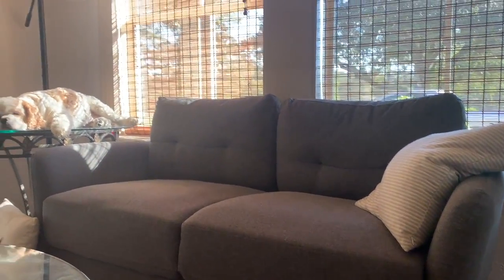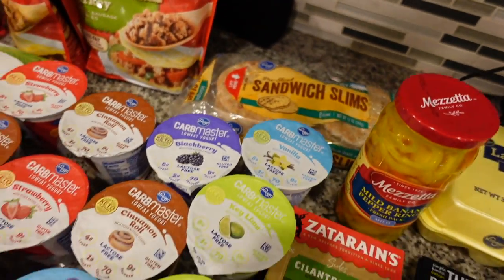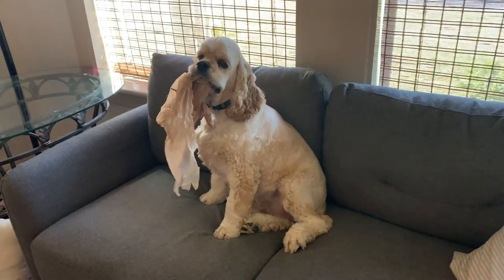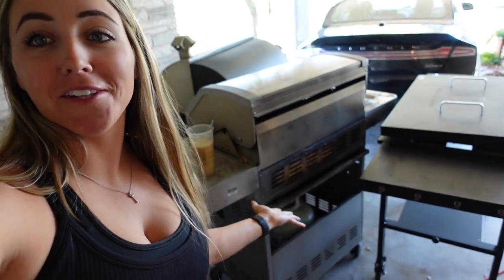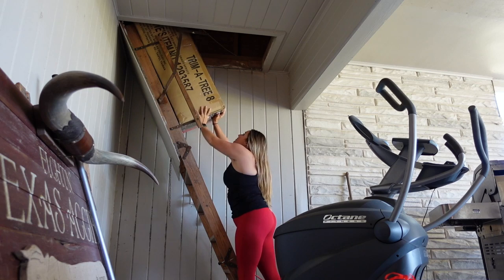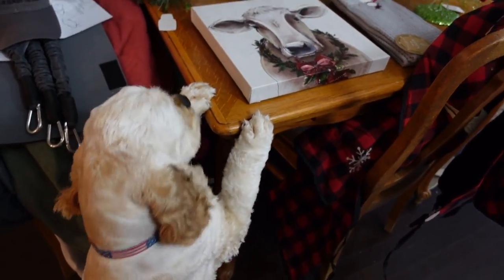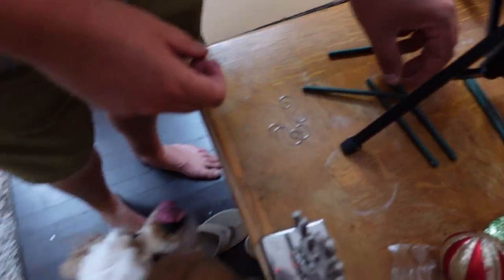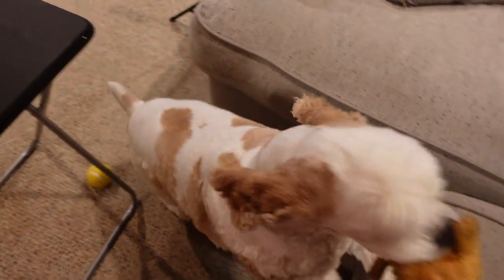Decorate for Christmas with Me!! | Stocking the Fridge with Healthy Foods | Day in the Life!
Have you decorated for Christmas yet!?

2: Chest Freezer
3: To-Do List
4: Markers I Use